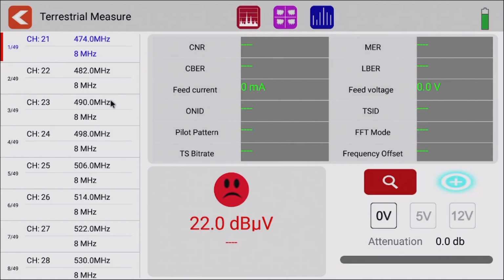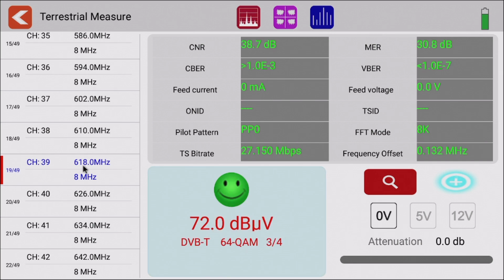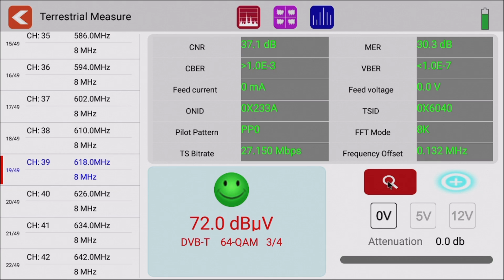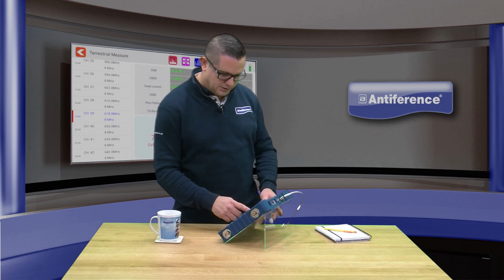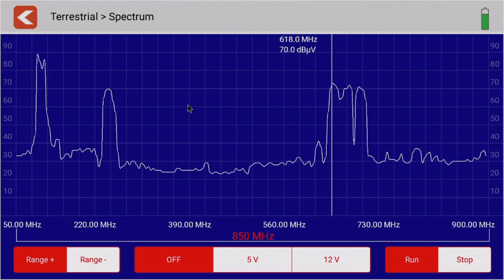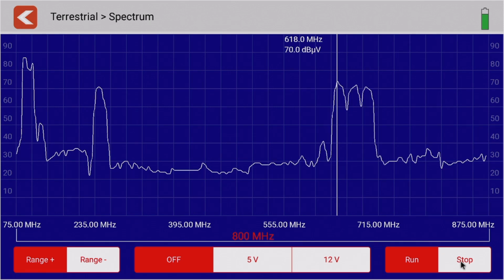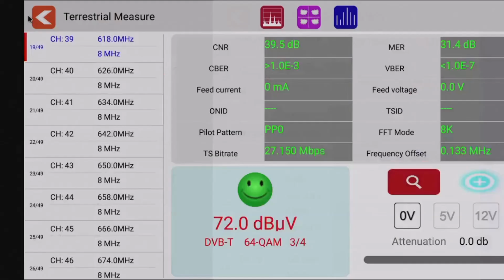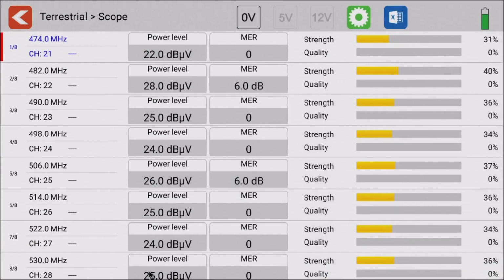ASM02 DVB T 2022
Dan Winterton presents a short video showing the ASM02 in DVB-T - terrestrial mode